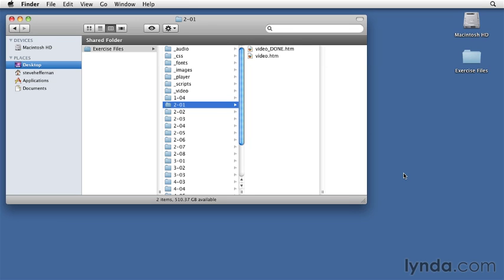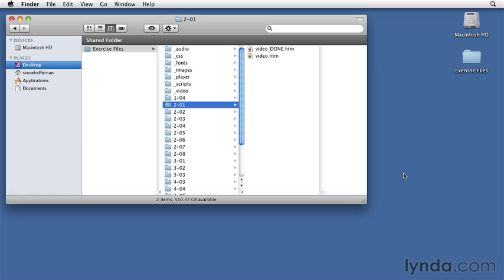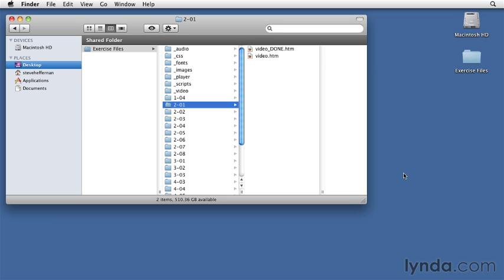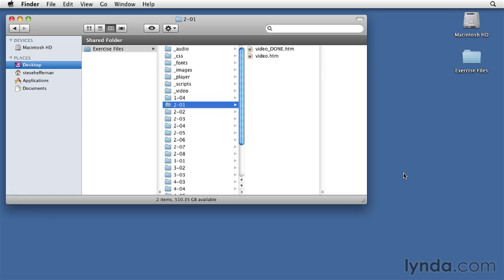HTML5 Video and Audio in Depth Using the exercise files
Web Design Mastery - Professional Web Site Design Made Easy
This Web Design Course Includes 15 Course Lessons On Creating Your First Web Page, Html, Graphics,
Web Hosting, Ftp, Css, Javascript, Design Tips And Tricks, Reference Charts, Marketing And Promotion And Much More. 70% Commission!